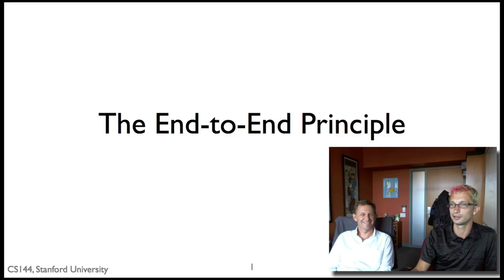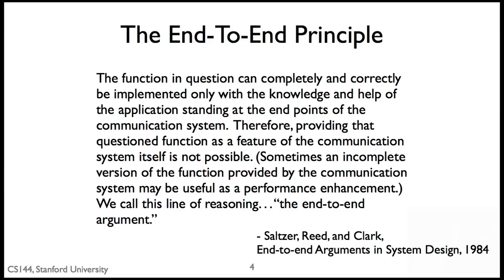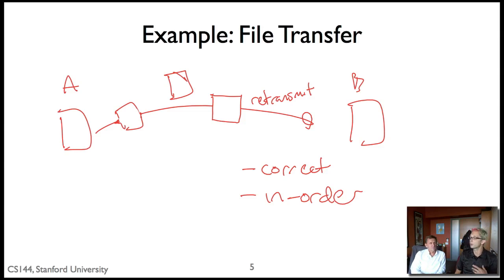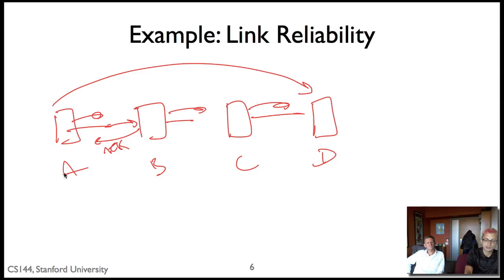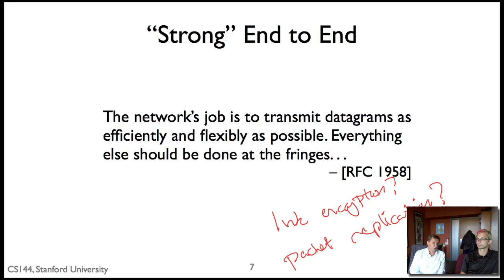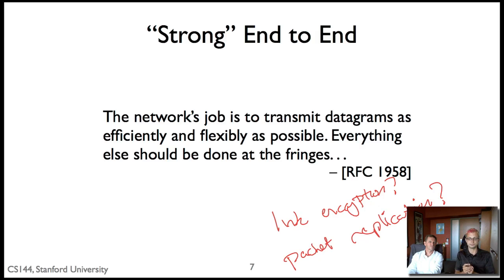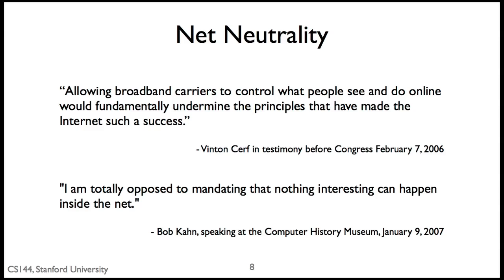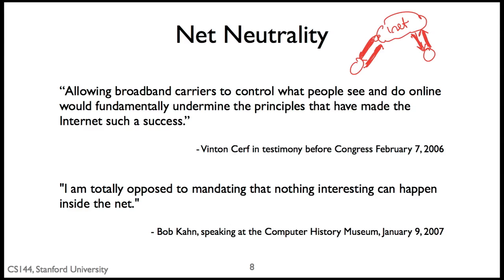15 Arquitectural Principles e2e principle